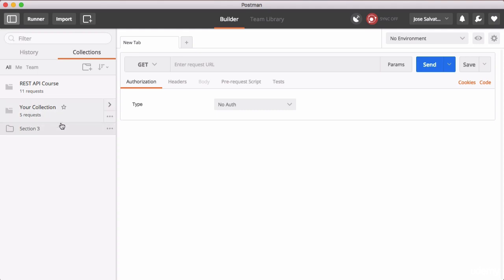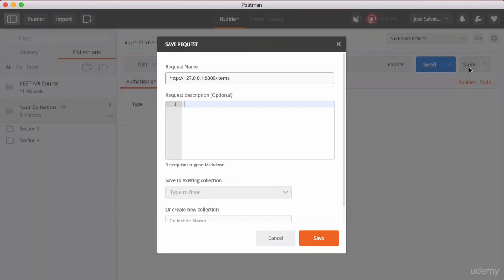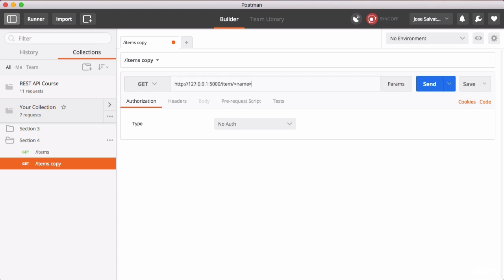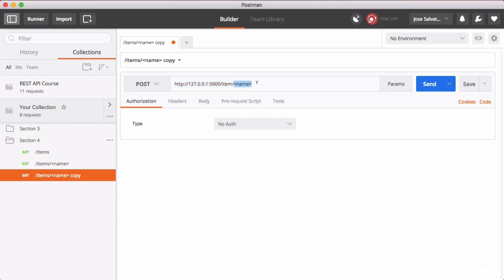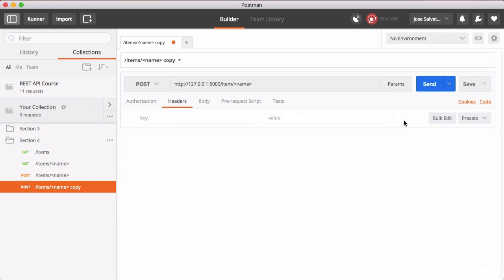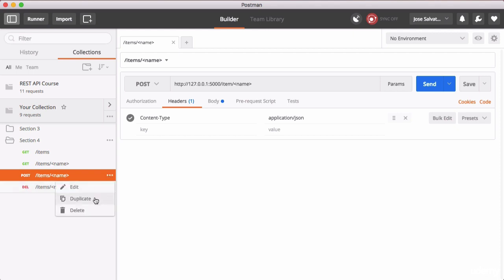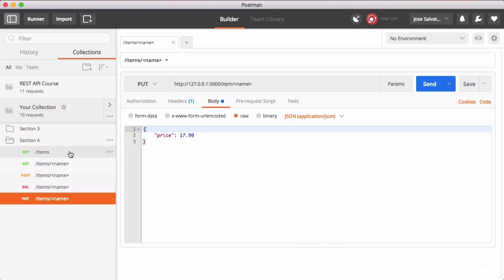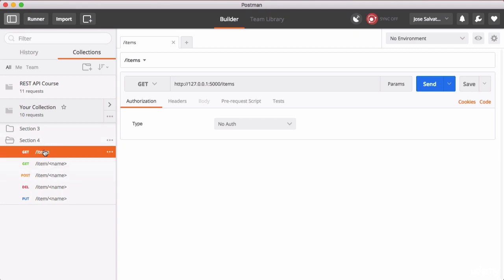5. Test-first API designwhat is that.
**Unleash the Power of Rapid, Reliable REST API Development with Flask-RESTful and Test-Driven Design**

**Welcome to a Masterclass in Efficiency and Confidence!**

In this course, you'll master the art of building **robust, scalable REST APIs** with Python and Flask-RESTful, embracing a **test-first approach** that guarantees **quality, reliability, and lightning-fast development cycles**.

**Chapter 3: Flask-RESTful – Your Supercharged Toolkit for API Excellence**

**Ready to Accelerate Your API Creation?**

Flask-RESTful is here to transform your API development experience. This powerful extension unlocks a **streamlined approach**, empowering you with **clean, concise code** and **intuitive resource management**.

**Lecture 5: Test-First API Design – Write Tests, Build with Confidence**

**Shift Your Mindset, Embrace Quality from the Start**

Discover the **secret weapon** of professional API developers: **test-first design**. By writing tests **before writing code**, you'll create APIs that are **born with clarity, robustness, and maintainability**.

**Key Benefits of Test-First Design:**

- **Crystal-Clear Requirements:** Define your API's behavior upfront, ensuring it precisely meets user needs.
- **Early Error Detection:** Catch problems before they become embedded, saving time and headaches.
- **Fearless Refactoring:** Make changes with confidence, knowing your tests will catch any regressions.
- **Living Documentation:** Use tests to create comprehensive, up-to-date API documentation.

**Are You Ready to Embark on Your Journey?**

**Here's a Glimpse of What You'll Achieve:**

- **Master Flask-RESTful's Features:** Harness its resource-oriented approach for efficient API development.
- **Write Elegant and Concise API Code:** Create well-structured, maintainable APIs with ease.
- **Implement Test-First Design:** Embrace a mindset shift for quality-driven development.
- **Craft Comprehensive Test Suites:** Ensure code correctness and behavior consistency.
- **Build APIs with Confidence:** Relish the peace of mind that comes with a well-tested codebase.

**Unlock the Potential of Efficient, Reliable REST API Development Today!**